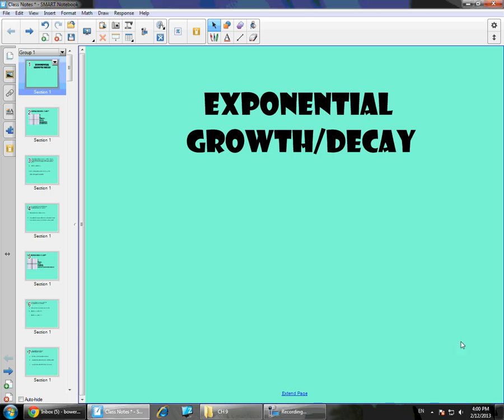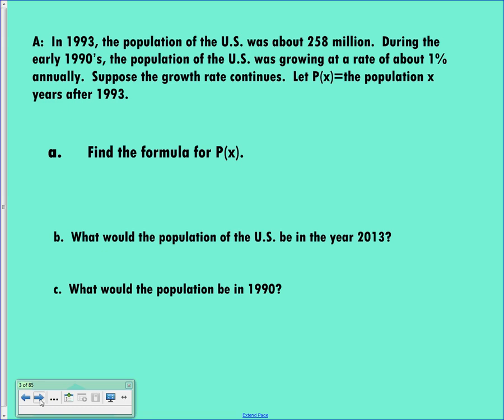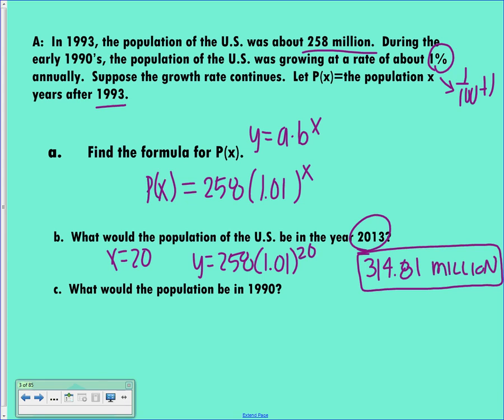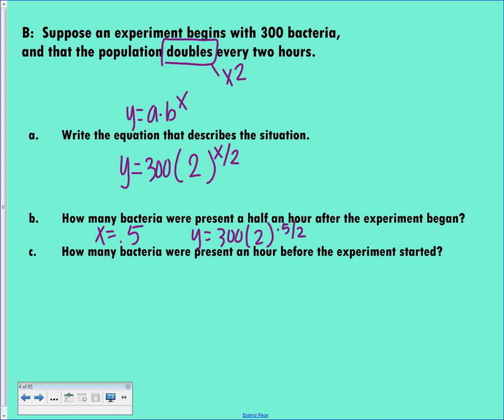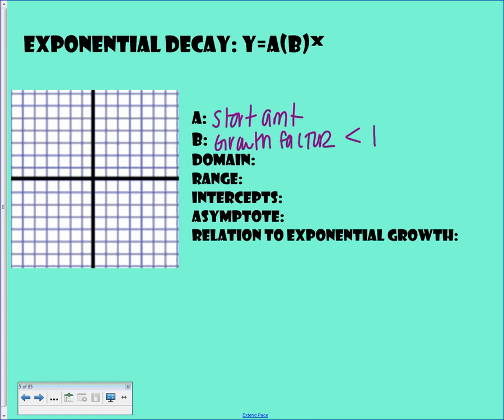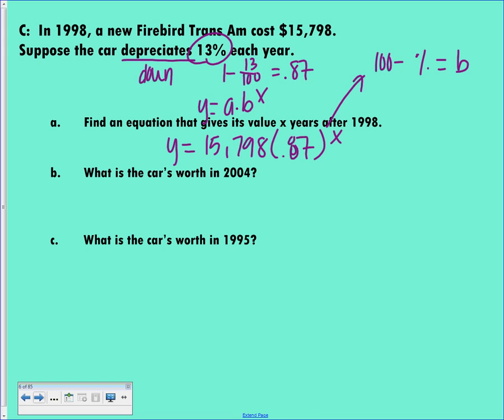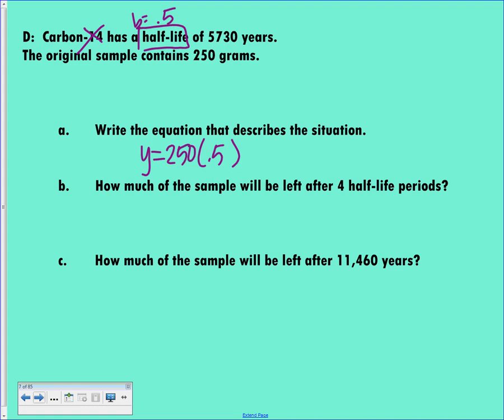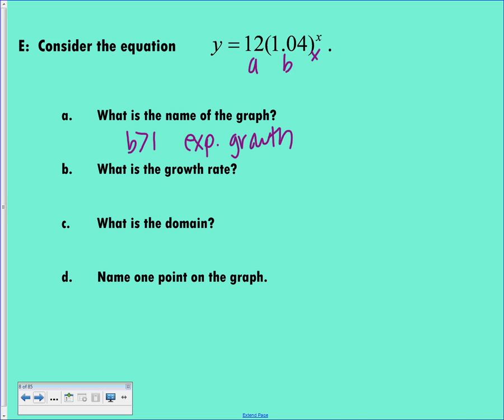Section 9 1&2